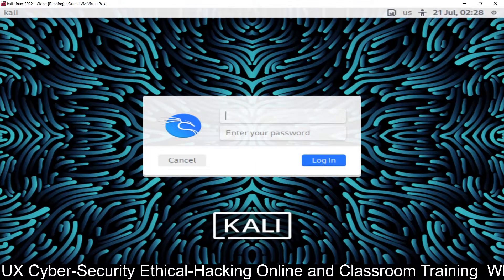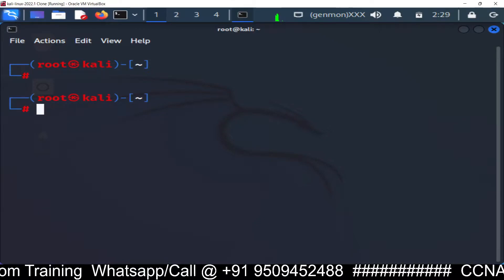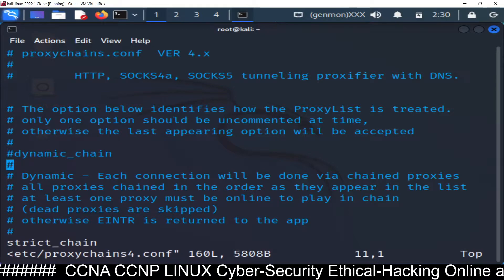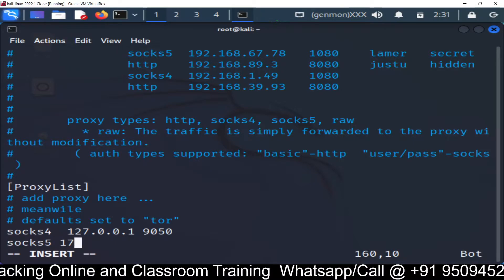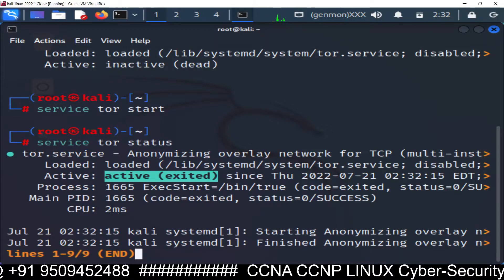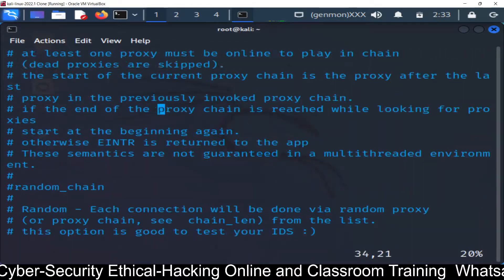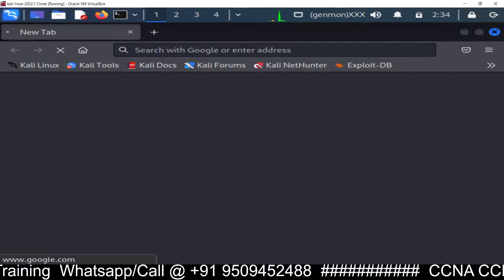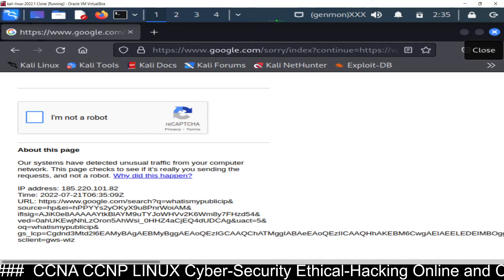Proxychain configuration in Kali Linux 2022 using Tor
Installing & Configuring TOR with Proxychains on Kali Linux

CCNA and CCNP Online / Classroom Training
Cyber Security  Online / Classroom Training
Linux Administration Online / Classroom Training
Website Designing and Development Online / Classroom Training
Penetration Testing and Network Security Online / Classroom Training